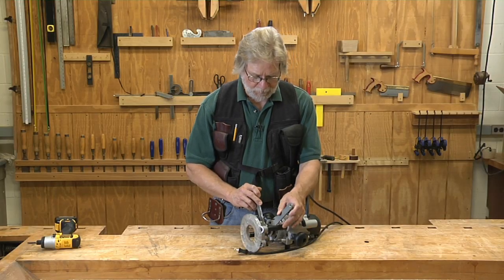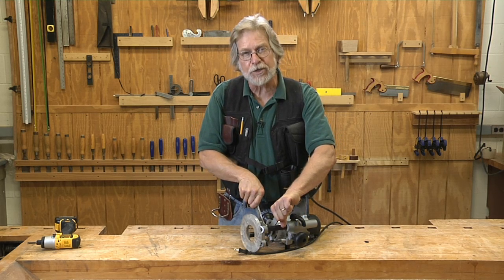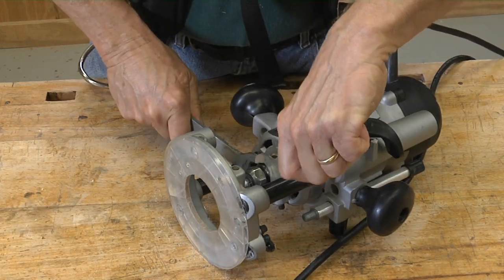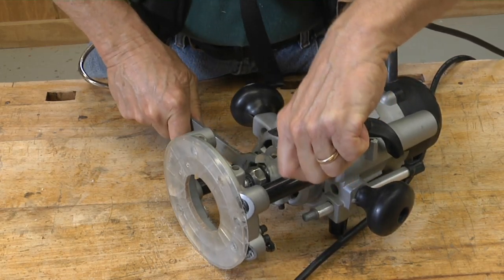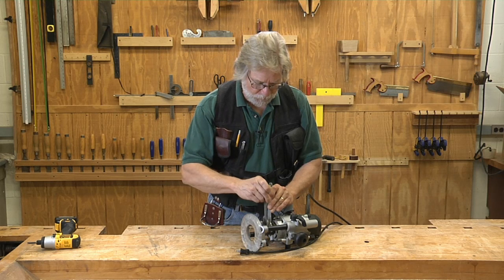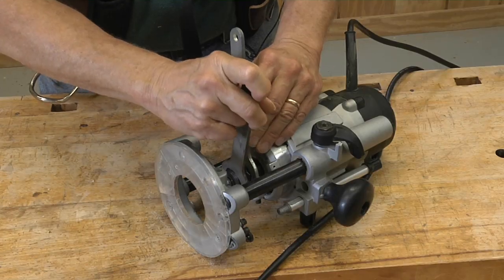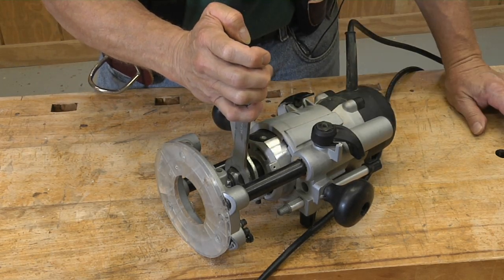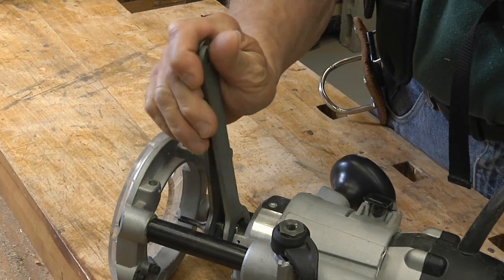How to Remove a Router Bit Without Busting Your Knuckles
The safest way to loosen a router collet is as simple as changing the direction of your wrenches